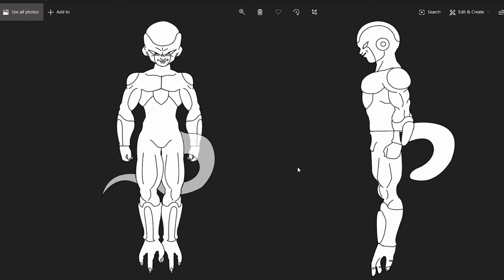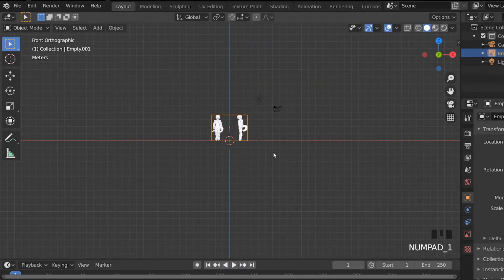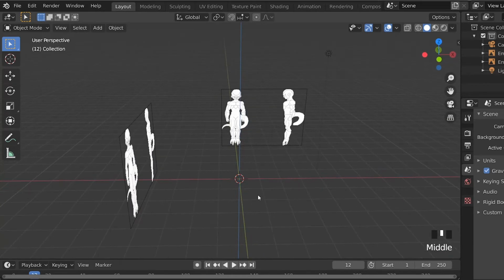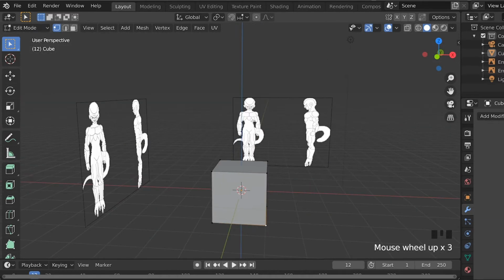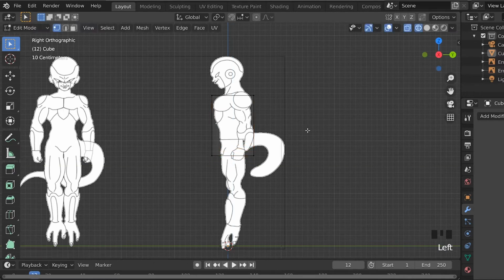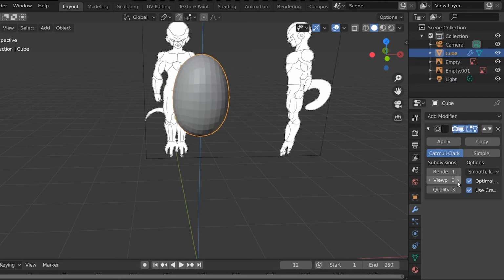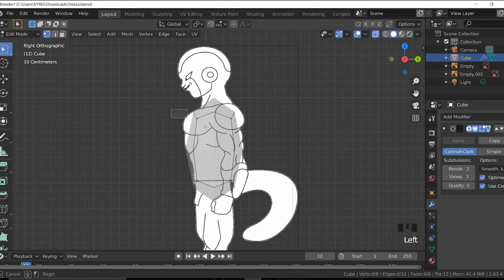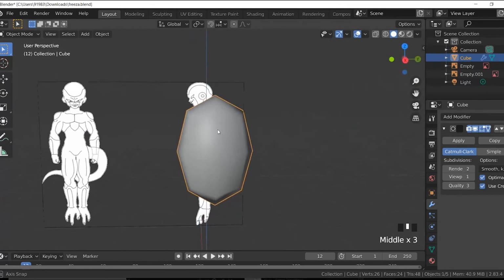how to create Frieza in Blender Tutorial |Part 1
The Blender Frieza 4 form series. In this video you'll learn about adding objects, edit mode and using the basic tools.